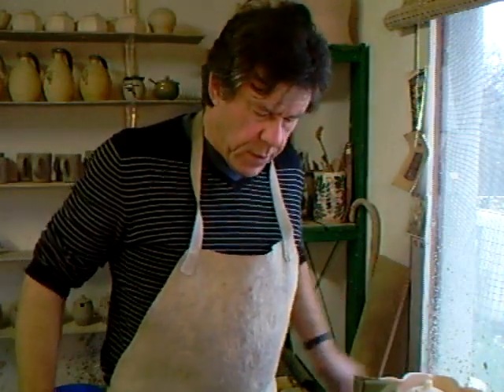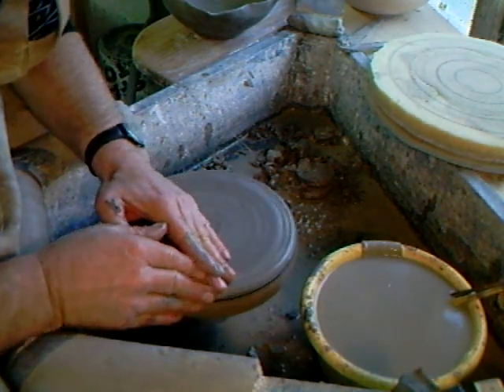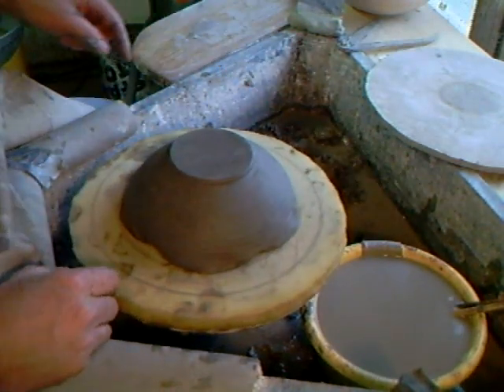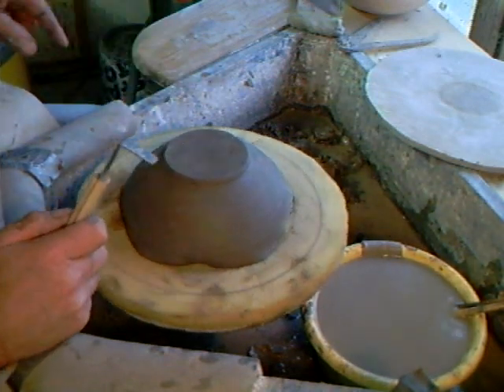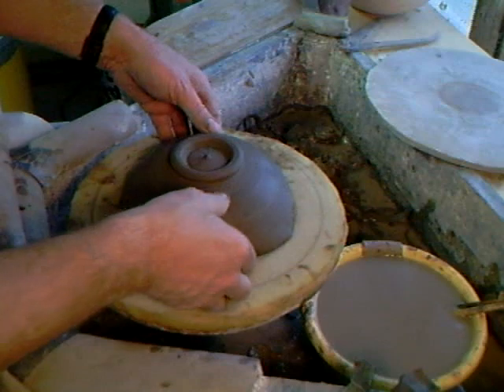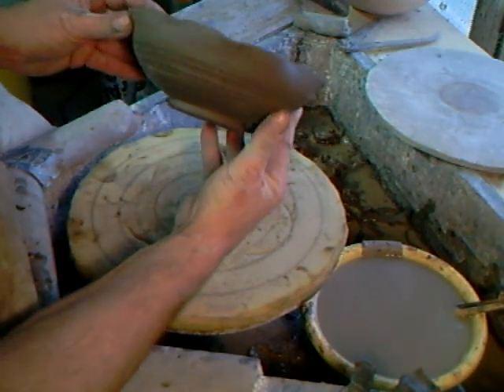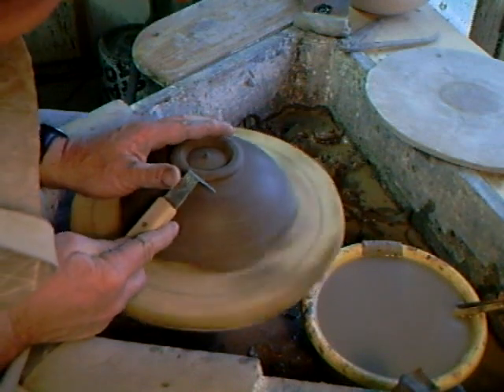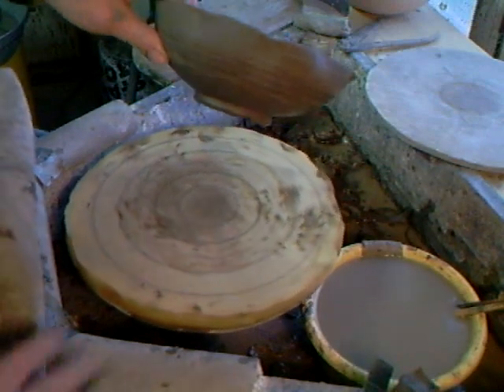SIMON LEACH - Trimming flower bowl on foam bat !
sorry folks the battery ran out just as I was finishing this clip off, but its more or less all there !!  SL